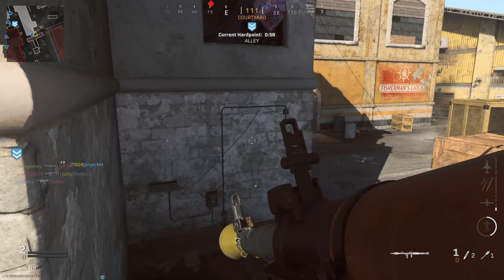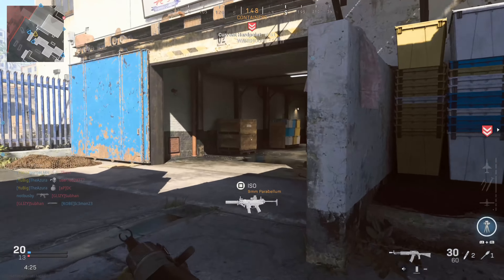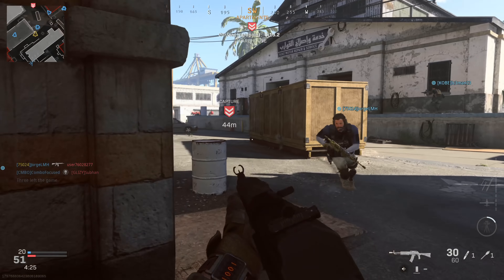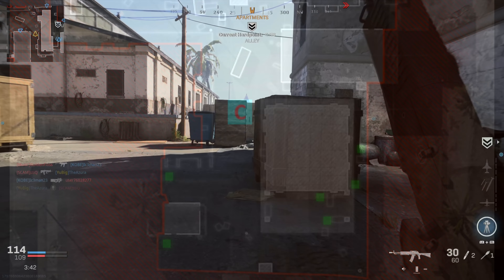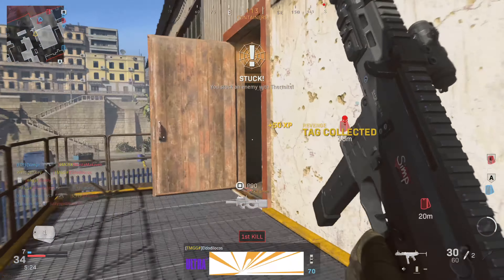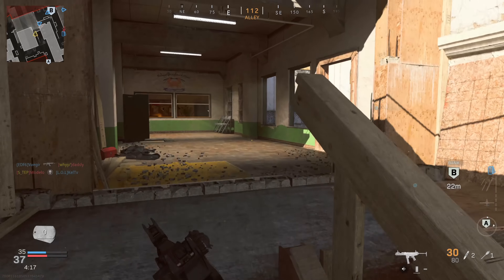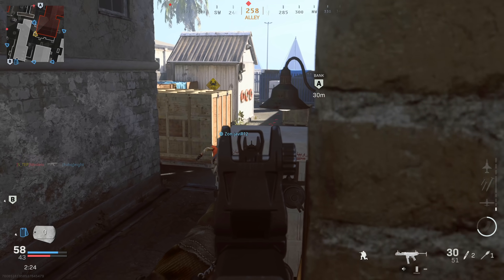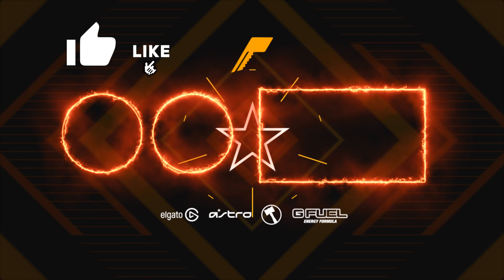Modern Warfare: Suldul Harbor is...UGH (Review & Feedback)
Suldal Harbor came out last week with the Season Five update. Now that I've had enough time to play I wanted to give my review of it... which admittedly is mostly negative. Modern Warfare could have benefited from another remake that more people have been asking for. Suldul Harbor is actually a remake map from the original Call of Duty. When that game released in 2003 I'm sure this map was a favorite among players - but I wanted to review Suldul Harbor as a new map (which it is to me)

Timestamps
0:00 Introduction
1:30 The Negative
6:07 The Good
7:00 Please Like & Subscribe!

Call of Duty: Modern Warfare is an FPS video game developed by Infinity Ward and published by Activision. It will serve as the sixteenth overall installment in the Call of Duty series as well as a "soft reboot" of the Modern Warfare sub-series. It is scheduled to be released on October 25, 2019. Warzone is cool because it is free to play and Warzone will be in COD 2020 too. Modern Warfare and Warzone are owned by Activision. I just like playing Modern Warfare and Warzone.